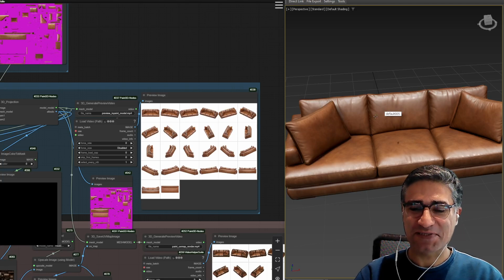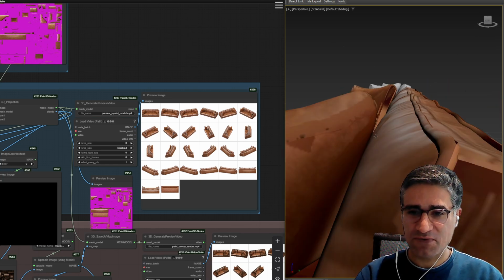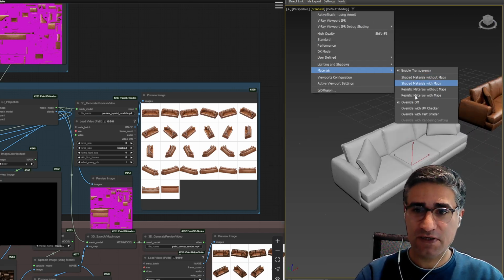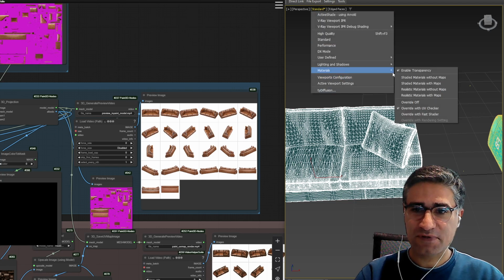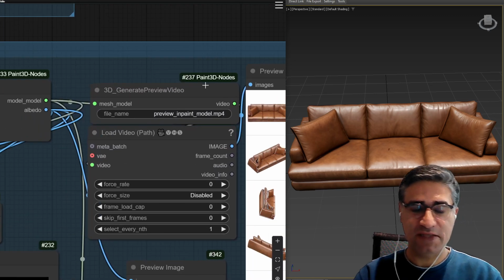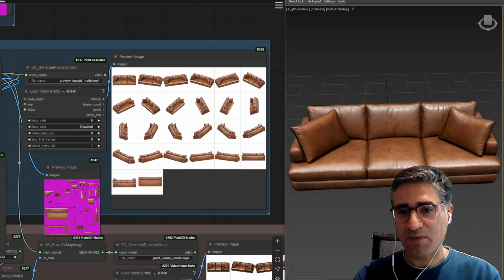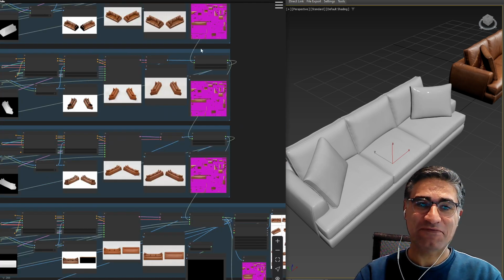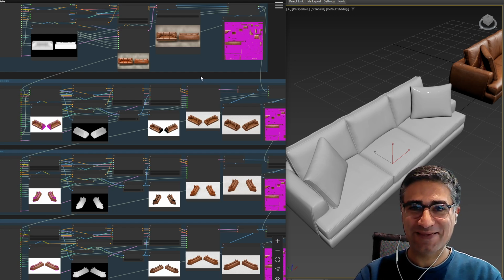Is ComfyUI REALLY Better Than UVW Mapping for Texture Generation?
🚀 Exciting update! 🚀 My ComfyUI workflow now supports high-quality 3D models without UVW mapping, automatically generating seamless, detailed textures that fit directly onto the model. This advancement is a game-changer for asset creation and prototyping, and I can't wait to share a tutorial soon!

Inspired by industry leaders like Epic Games and NVIDIA, I believe anything is possible if you stay on track and follow your passion. 🌟

If you’re ready to dive into ComfyUI and elevate your skills, I’m offering one-on-one training sessions. Let’s connect! 🙌